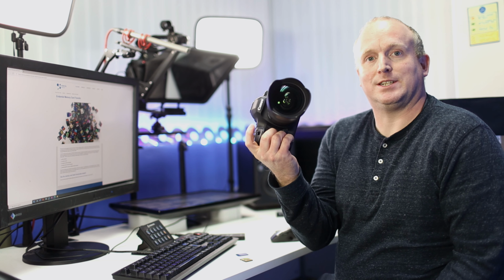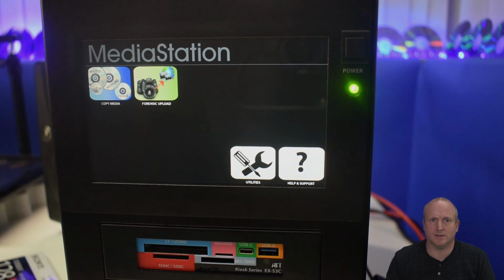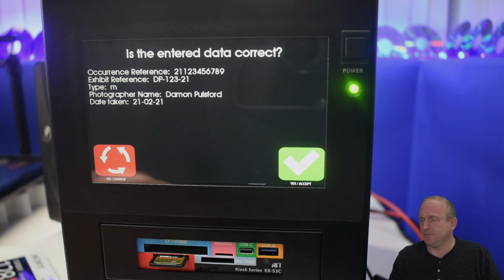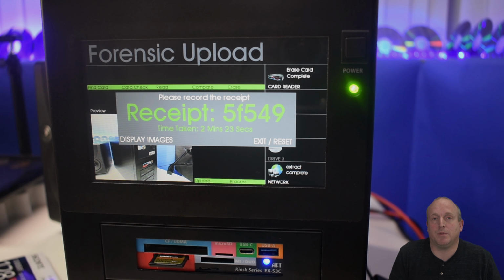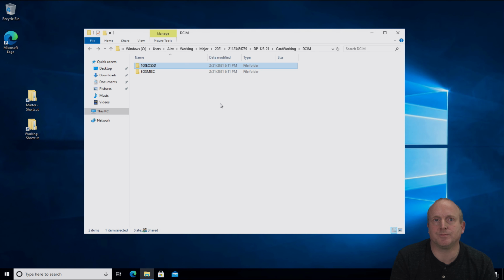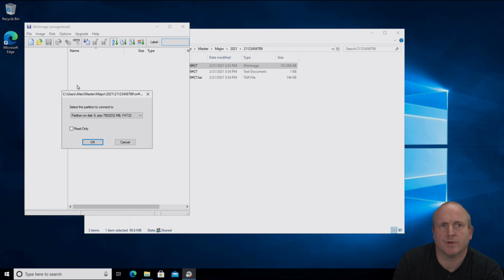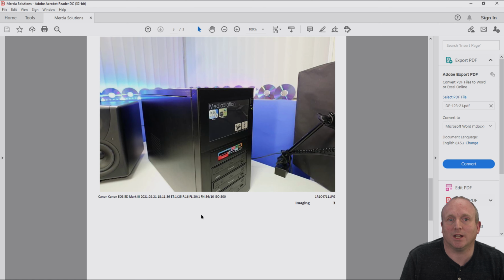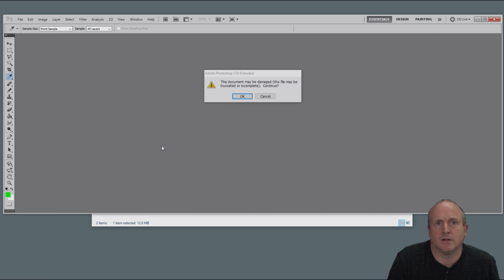Forensic Photography Evidence Transfer from Memory Card to Cloud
We demonstrate the MediaStation a forensic photography memory card copier. It is used to transfer photographic evidence from memory cards in an audited and accountable way.  It also wipes the memory card to ensure no data can be retrieved and therefore lost or mixed up with other jobs.

0:00 Intro
0:22 Forensicly Erased Memory Card
1:26 Taking some pictures
2.01 Upload on MediaStation
5:20 Azure cloud control panel
5:37 Windows 10 client in the cloud
8:05 PDF file produced by MediaStation
9:40 Demo of the corrupt image detection